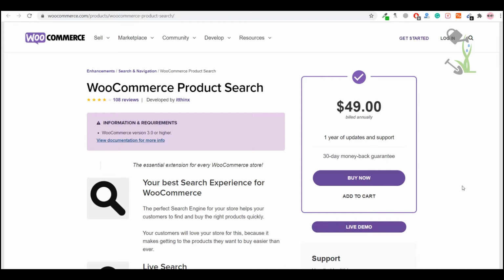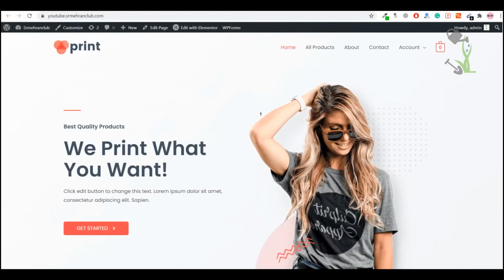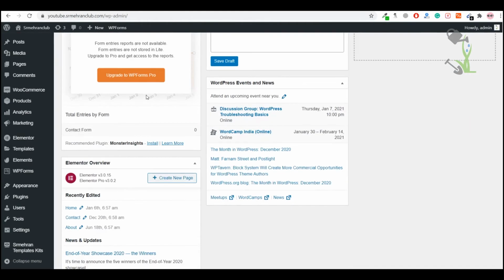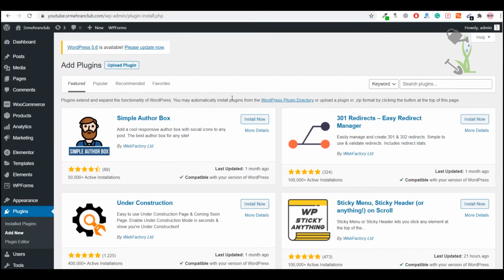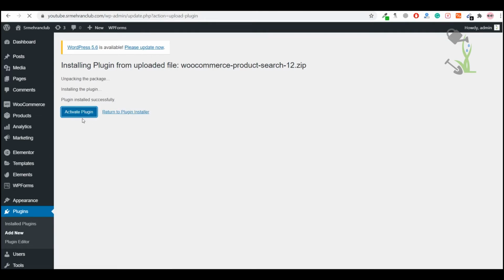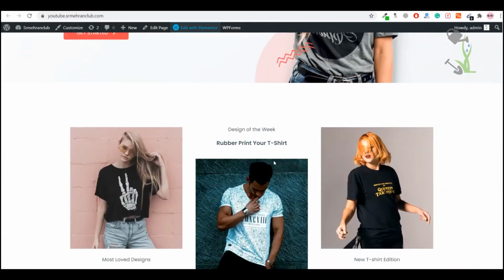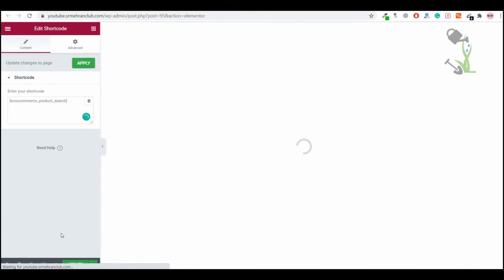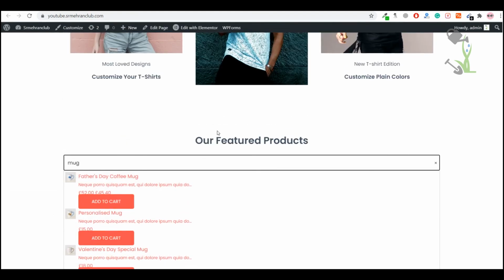WooCommerce Product Search - best search plugin for WooCommerce 100% GPL Installation & setup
WooCommerce Product Search ​| Step by Ste Guide and Installation

Your best Search Experience for WooCommerce
The perfect Search Engine for your store helps your customers to find and buy the right products quickly.

Your customers will love your store for this, because it makes getting to the products they want to buy easier than ever.